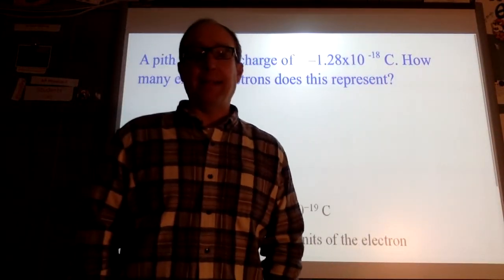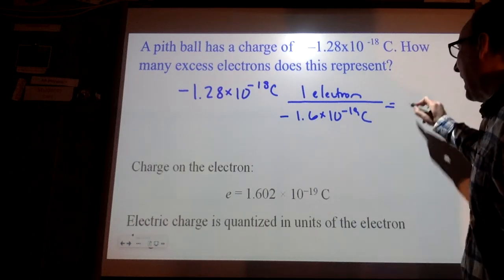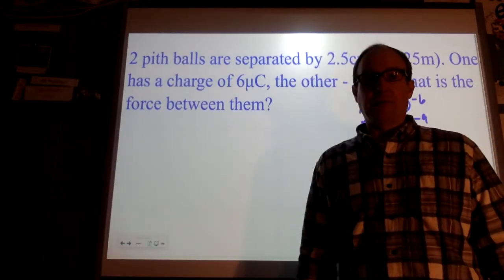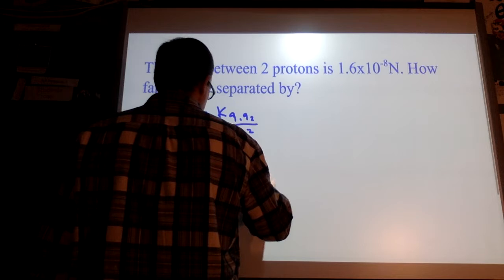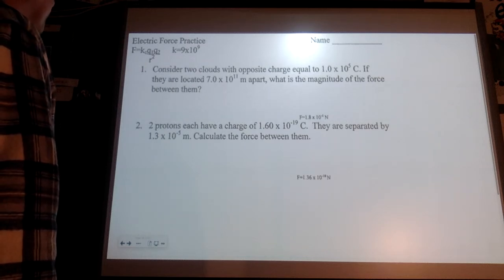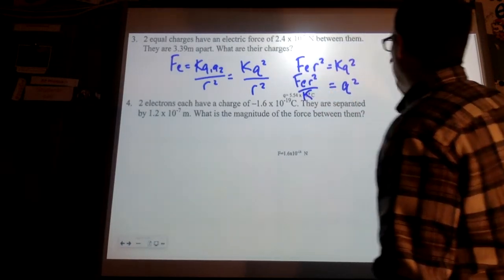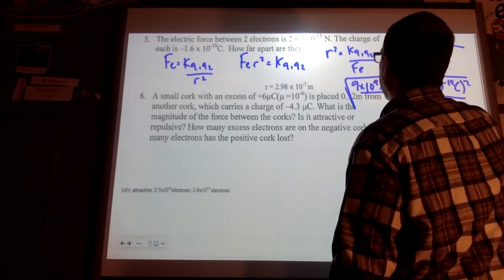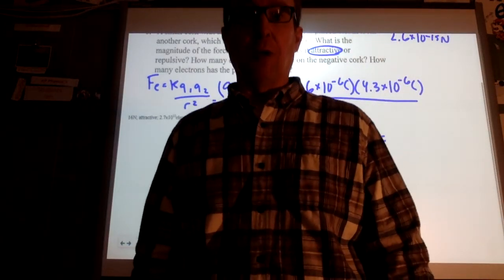Physics Charge Notes Part 2